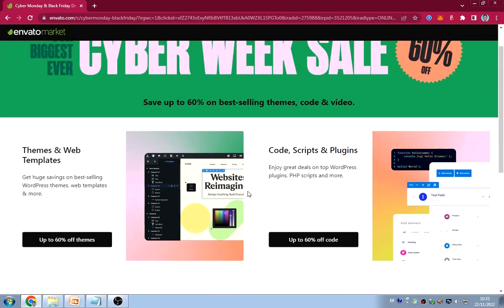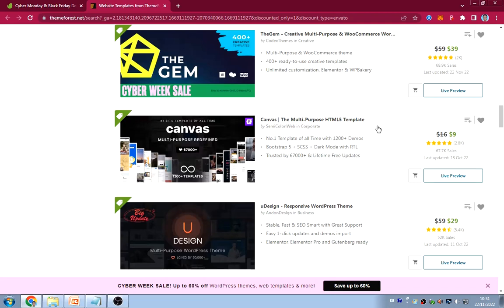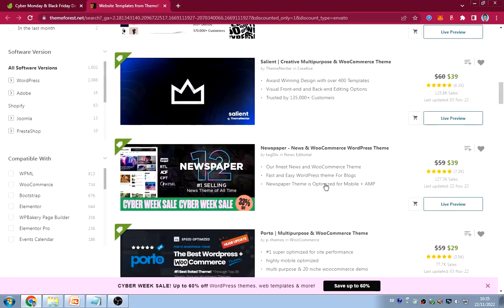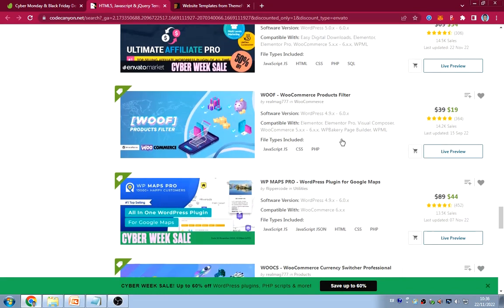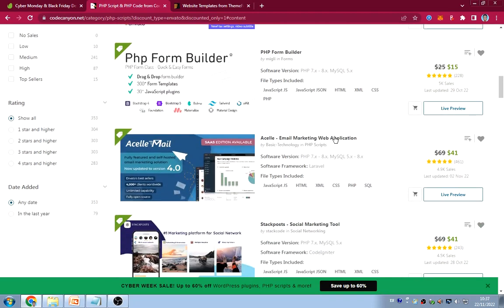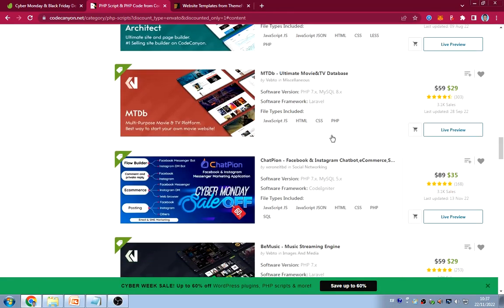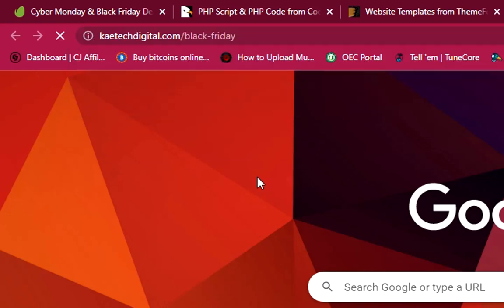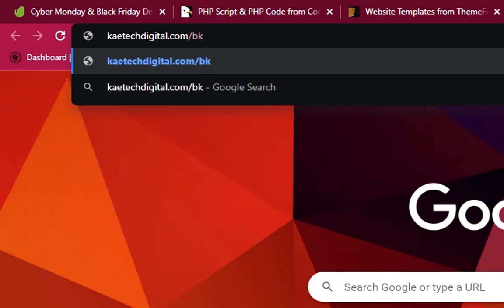Get Premium Templates, scripts & Plugins at a Cheap Cost this Black Friday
Get premium templates, scripts and templates at a cheaper cost from envato market this Black Friday.